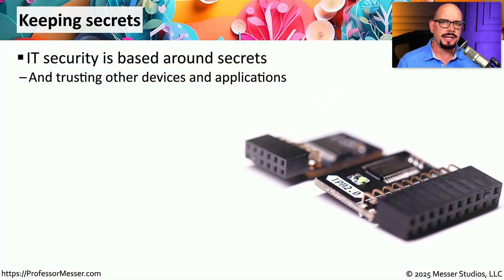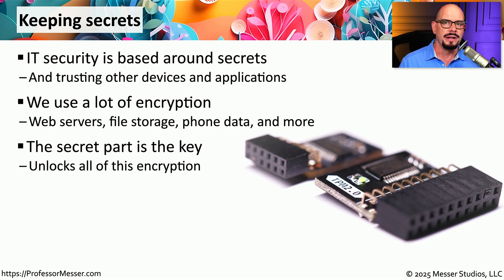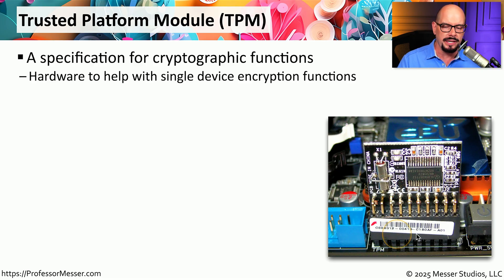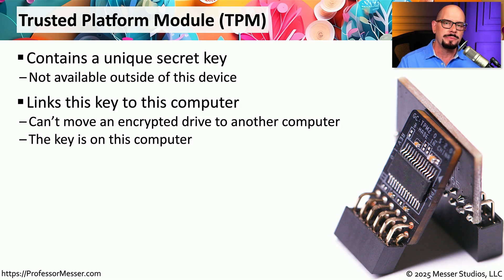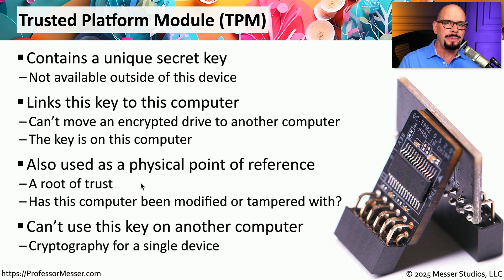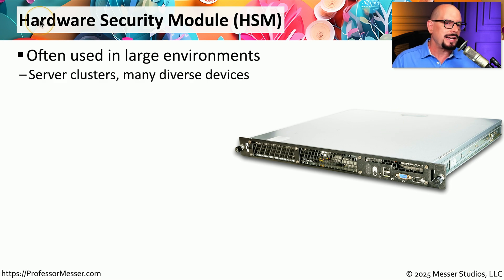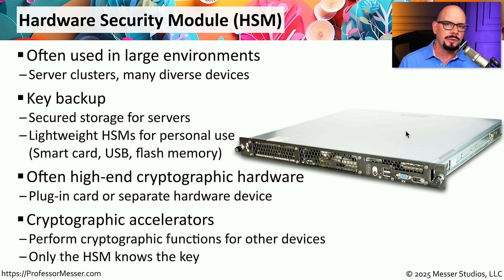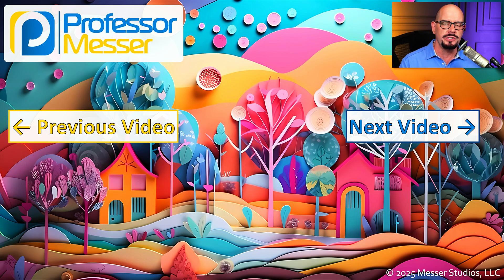HSM and TPM - CompTIA A+ 220-1201 - 3.5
The trusted platform module (TPM) is an important security feature on today’s motherboards. In this video, you’ll learn about the technologies and use cases of TPMs and hardware security modules (HSMs).